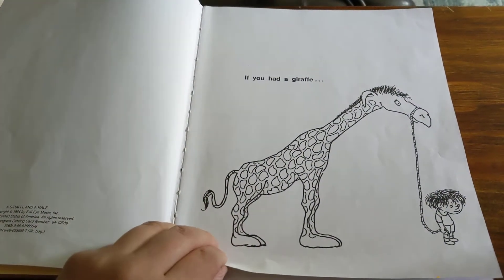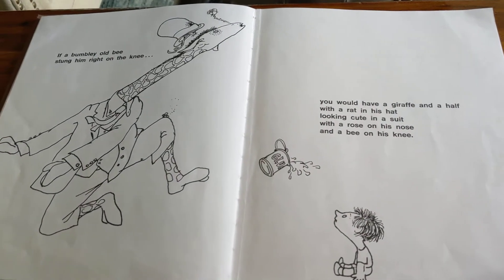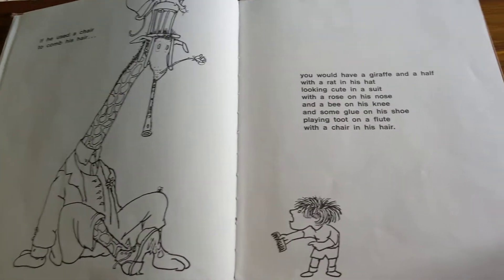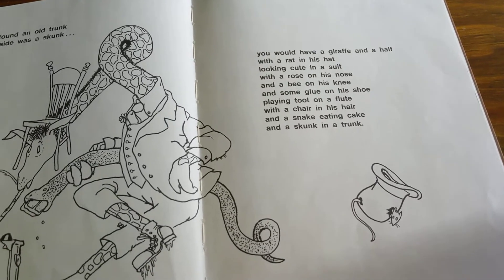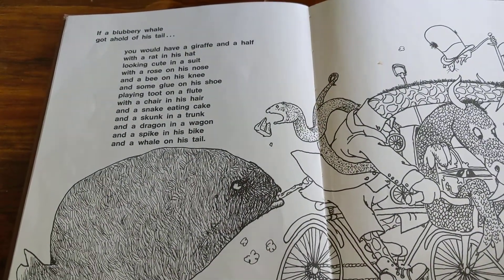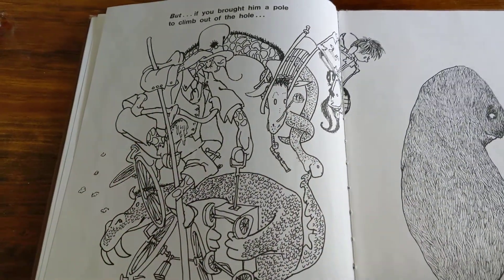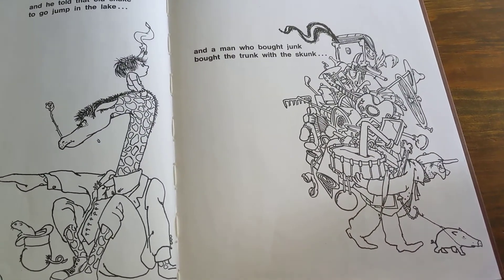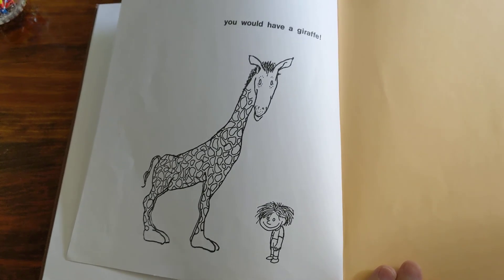Reading "A Giraffe and a Half" by Shel Silverstein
Reading "A Giraffe In A Half" by Shel Silverstein for kids